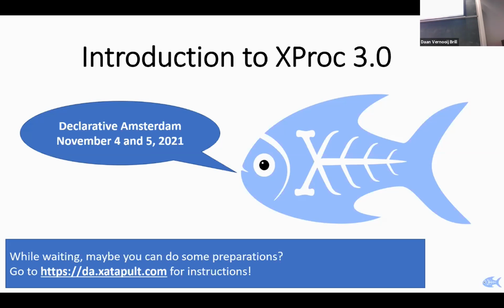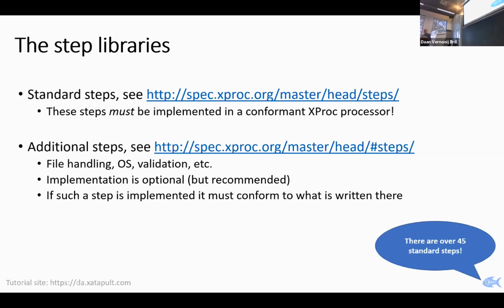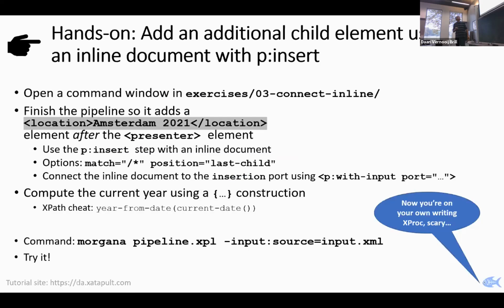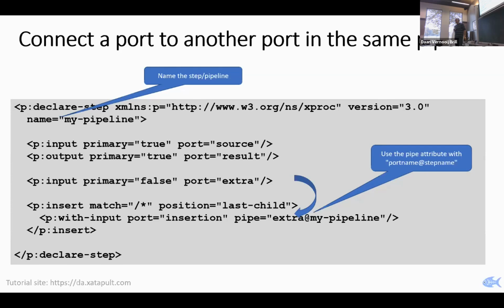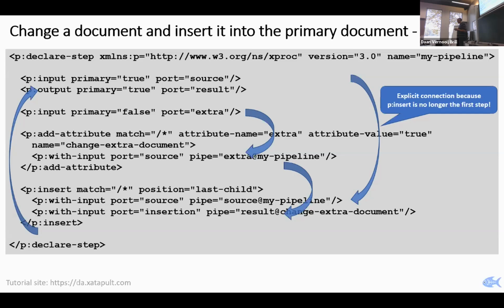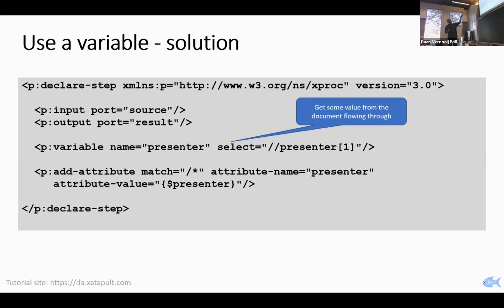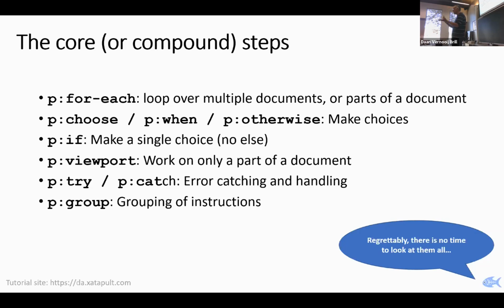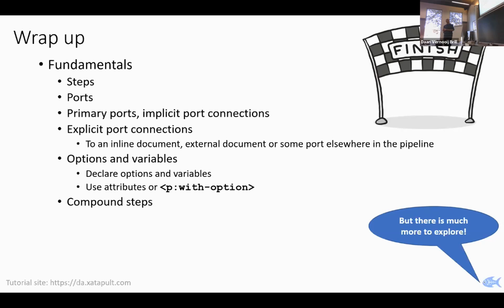XProc A pipelining language Erik Siegel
XProc is an XML based programming language for complex document processing. Documents flow through pipelines in which steps perform processing like conversion, validation, split, merge, report, etc. It’s an almost perfect fit for the kind of processing necessary in complex document engineering.

In 2016 a W3C community group started working on XProc 3.0 to replace the never very popular 1.0 version (the 2.0 proposal never made it). Main goals were to make the language much more usable, understandable and concise, update the underlying standards (most notably XPath) and allow processing of non-XML documents as well.

The XProc 3.0 core specification has been stable for over a year now. There is one functioning processor (MorganaXProc-IIIse by Achim Berndzen) and one in the making (XML Calabash 3.0 by Norman Tovey-Walsh). There is a book (XProc 3.0: A Programmer Reference by Erik Siegel) that describes the language.

This tutorial covers the basics of XProc 3.0. Participants that are in for the hands-on exercises: please download MorganaXproc-IIIse and try to flight-test it.

For more information and, important, instructions for preparing for the tutorial, visit the tutorial's GitHub pages.

Erik Siegel works as a content engineer, XML specialist and technical writer. His main customers are in publishing and standardization. He is a member of the XProc 3.0 editorial committee.